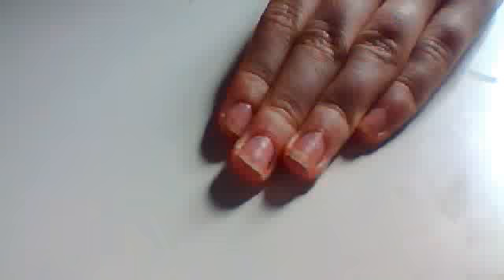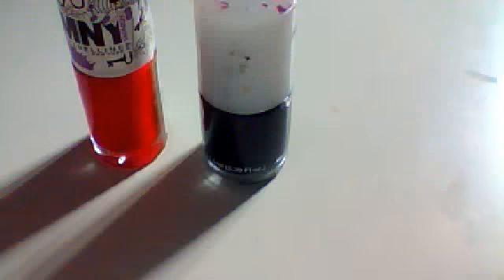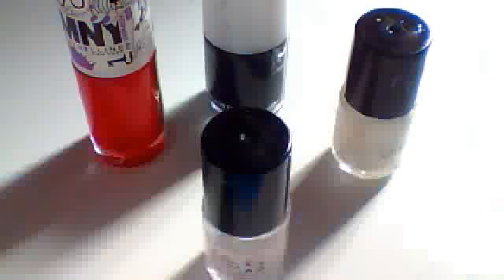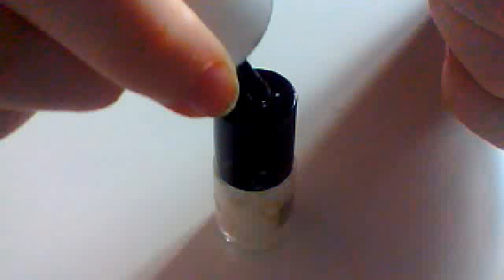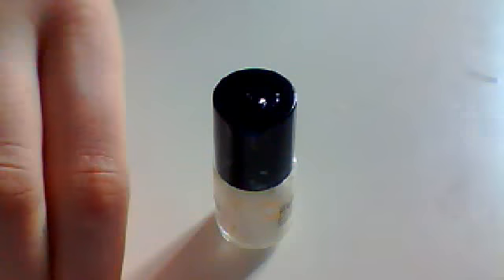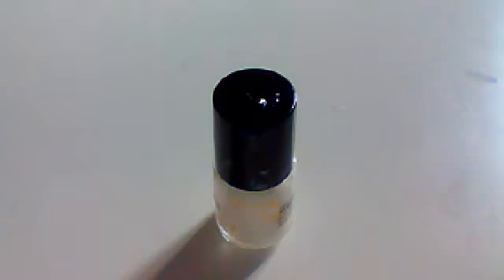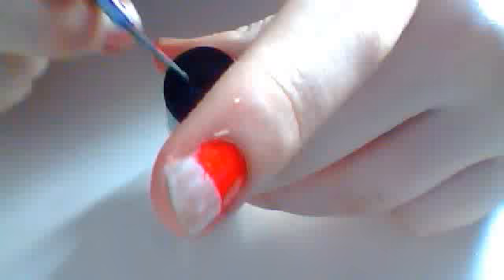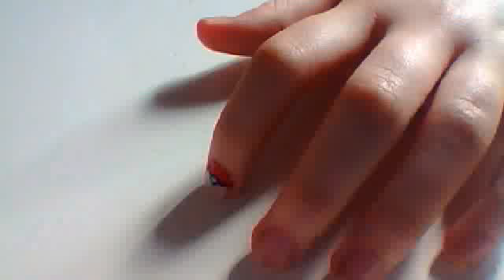Pokéball Nail art Tutorial